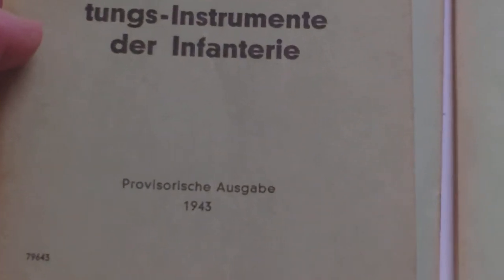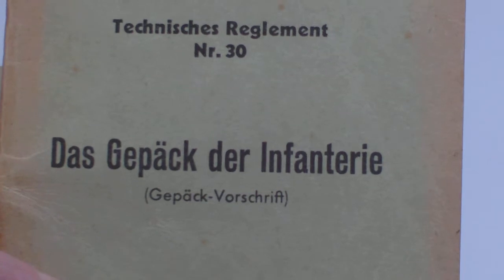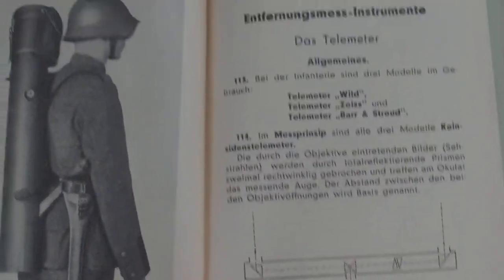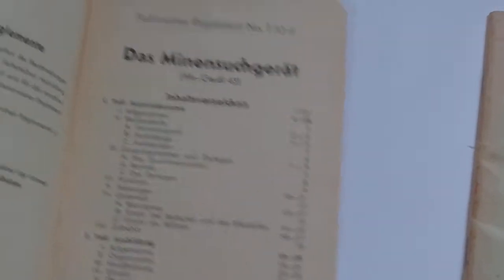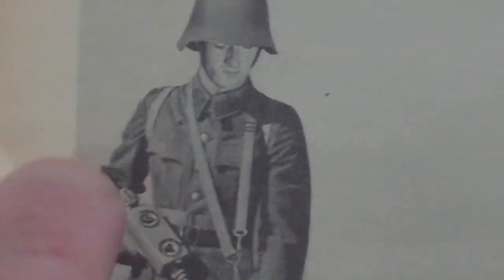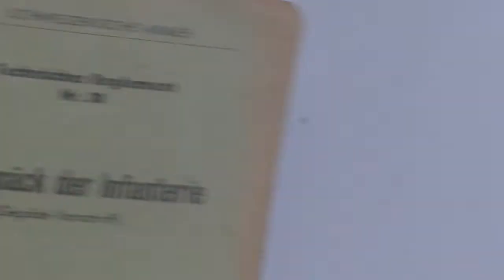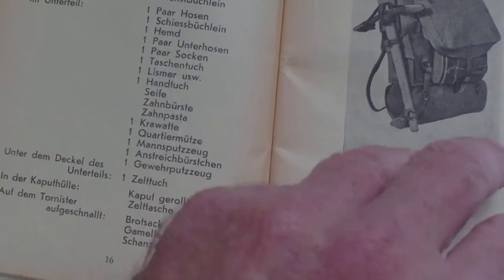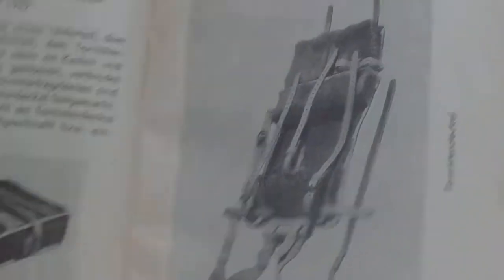WORLD WAR TWO SWISS SWITZERLAND MILITARY MANUALS FOR THE THIRD REICH